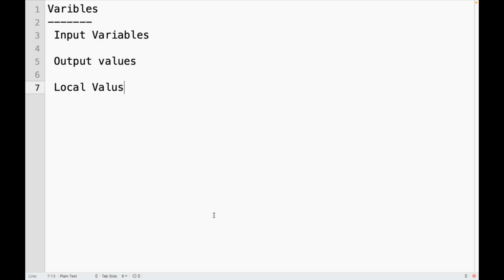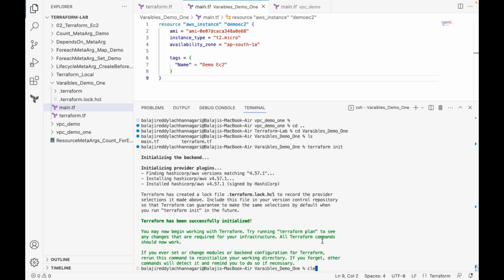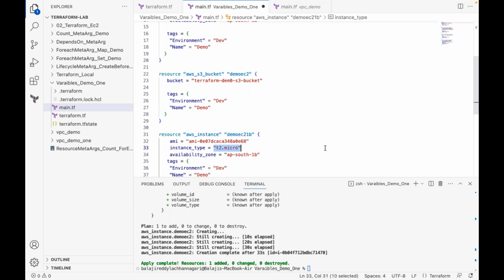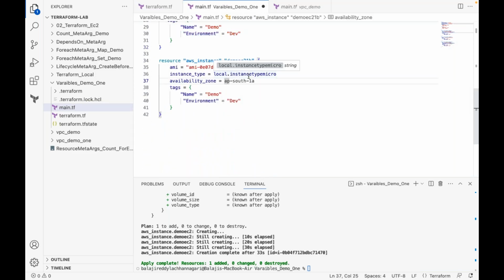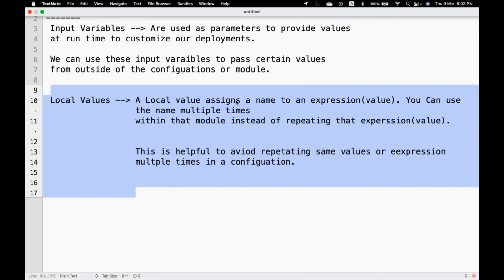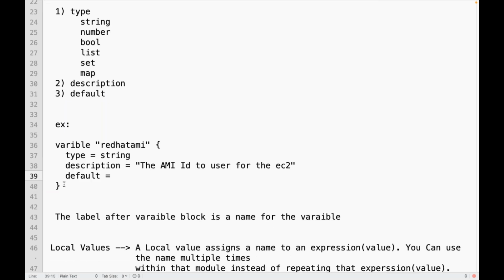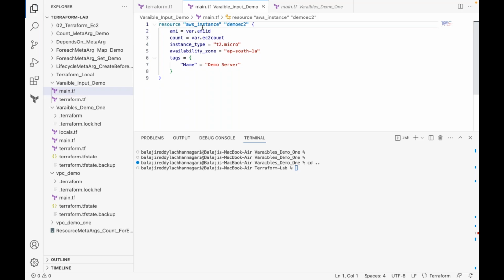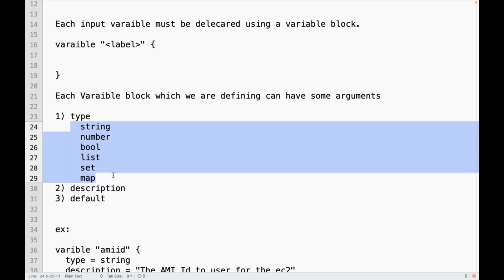Terraform - Session 31